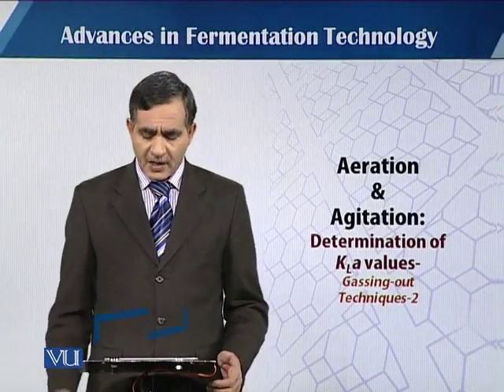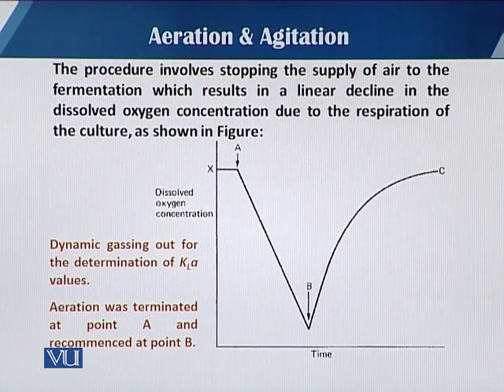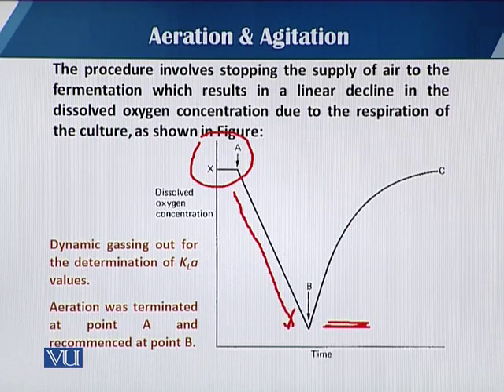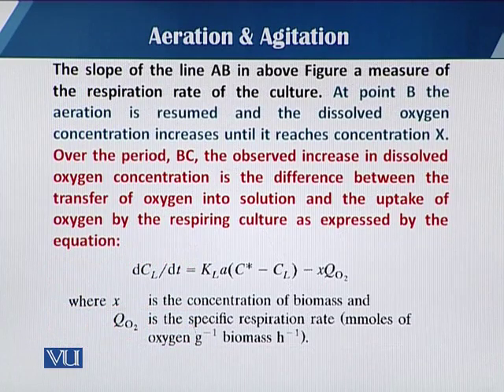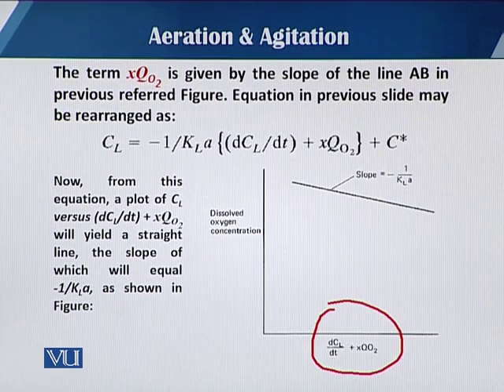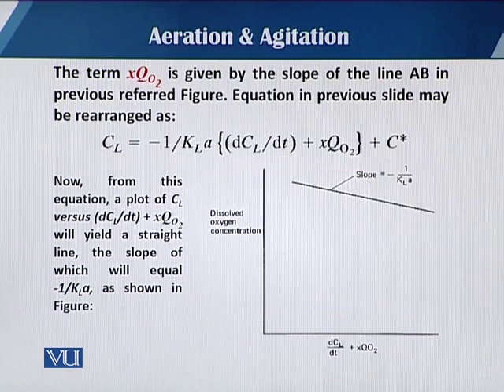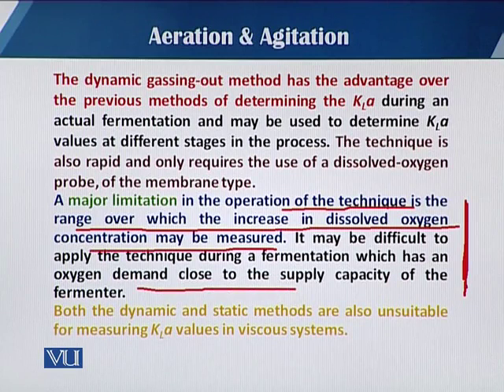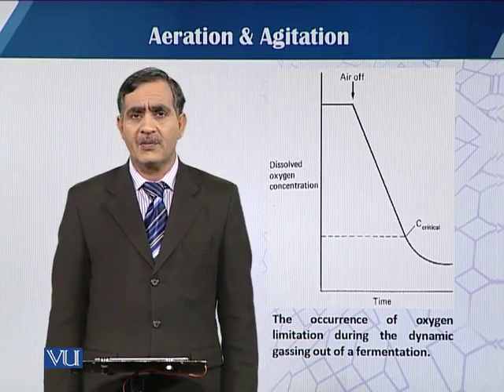BT603_Topic057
Aeration and Agitation Determination of KLa Values Gassing out Techniques 2